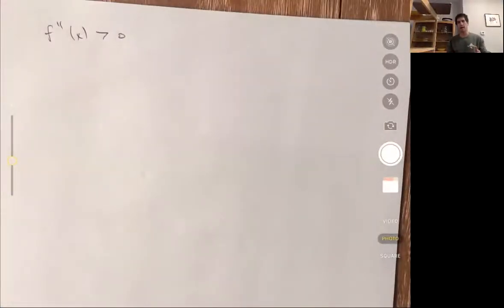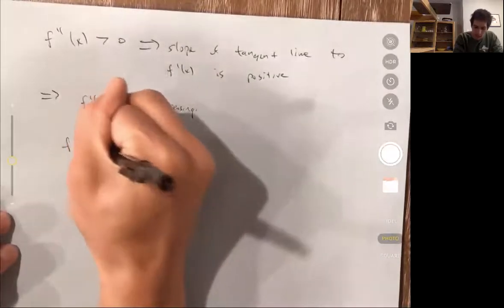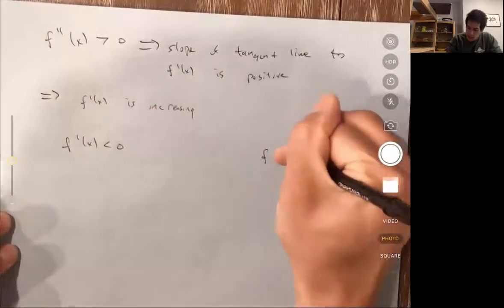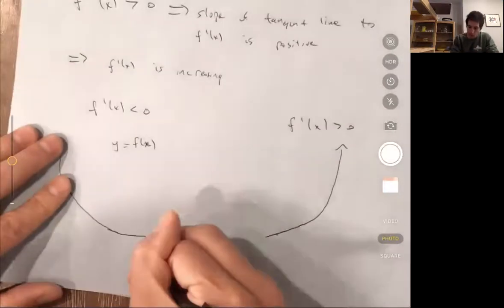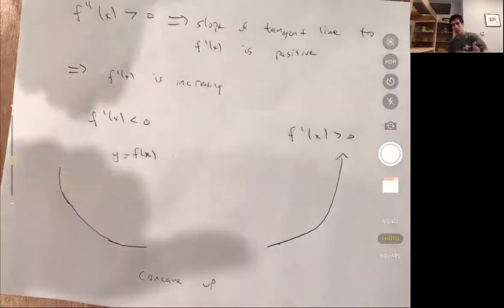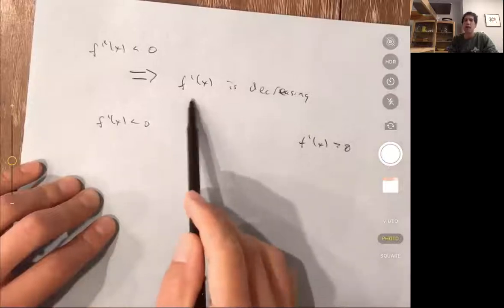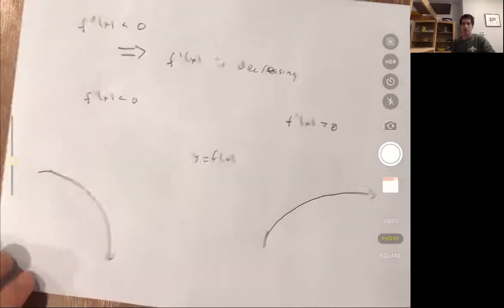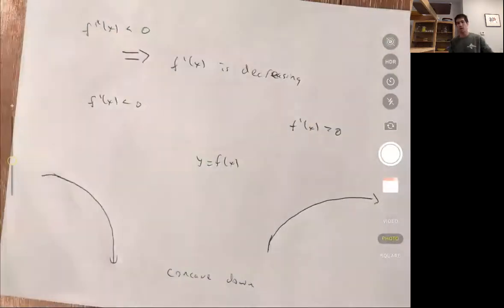what happens when the second derivative is positive? negative?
2.5: the sign of the second derivative and what it tells us about the original function